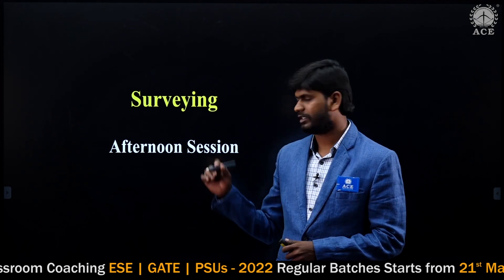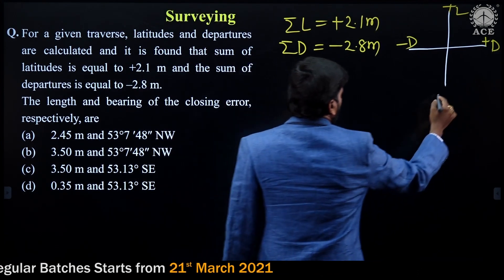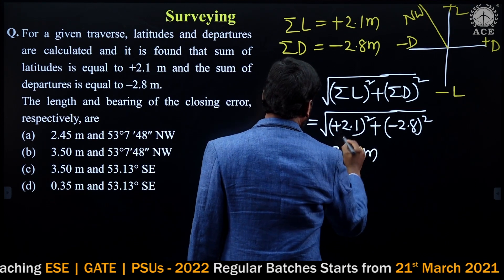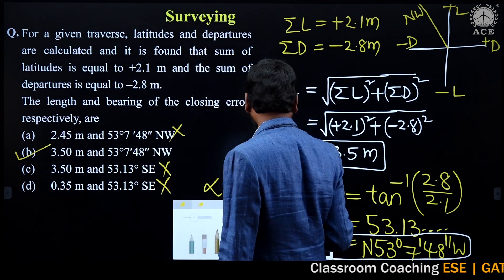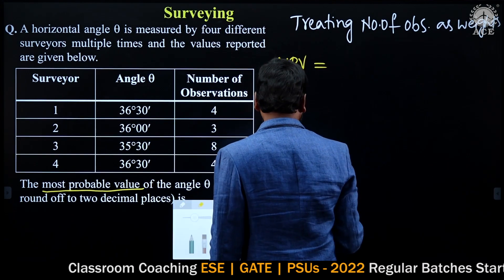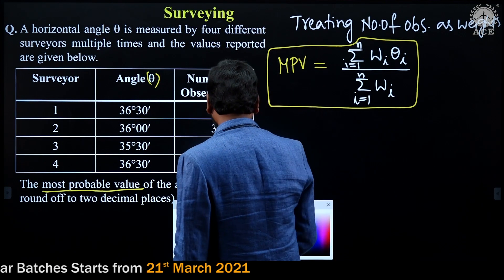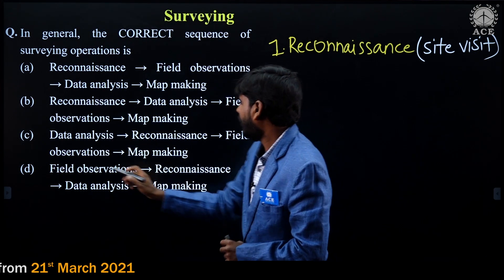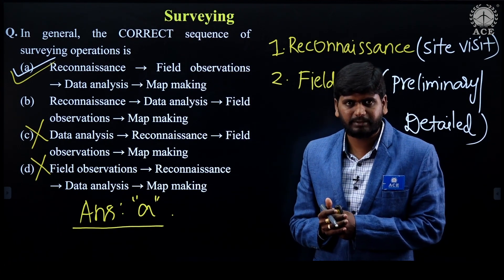GATE 2021 Civil Engineering [CE] - DETAILED SOLUTIONS FOR SURVEYING | AFTERNOON SESSION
The subjects are covered by eminent faculty of ACE Engineering Academy on Deep-Learn platform. This course is primarily designed for ESE, GATE and other Competitive Exams like ISRO, BARC, SSC-JE along with UGC-NET aspirants. This online course is also designed keeping in view of Cracking interview and Placement of service and product based companies.

In this course total syllabus will be covered including Mathematics and aptitude in accordance with GATE/ESE. The course will start from the basics and cover all the important concepts in detail plus previous year GATE/ESE questions. Finally we also provide exclusive doubt clearing sessions through Online and Offline Mode.